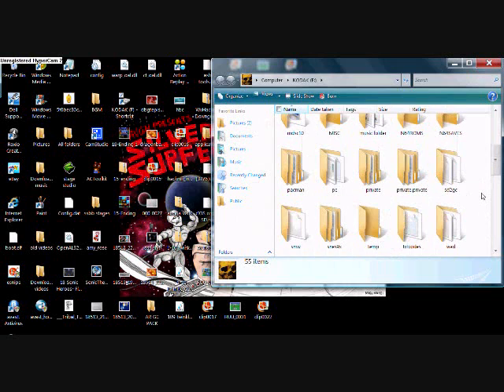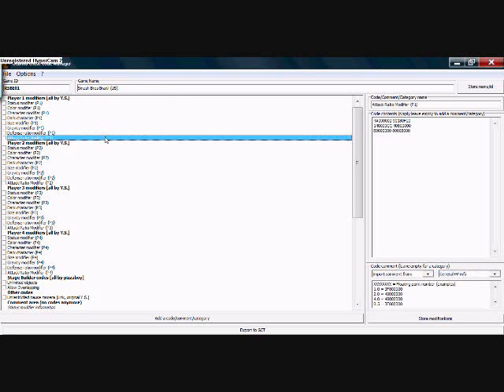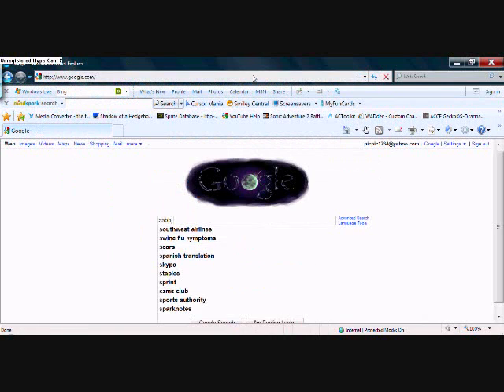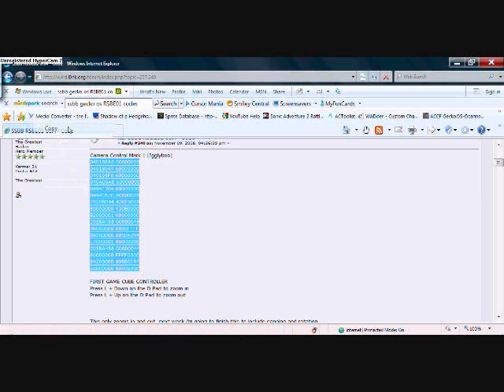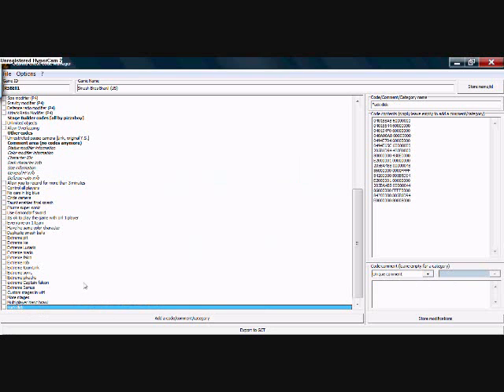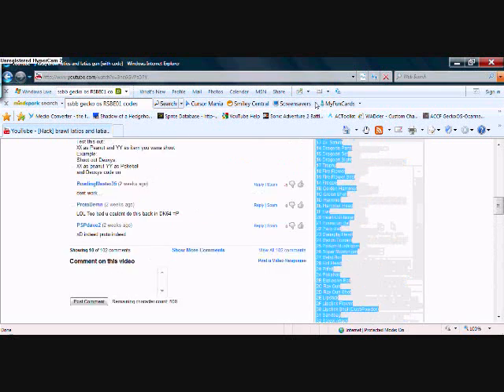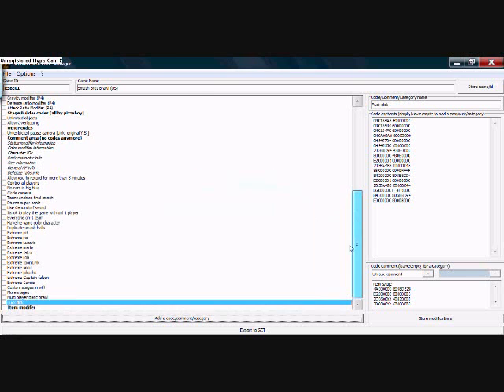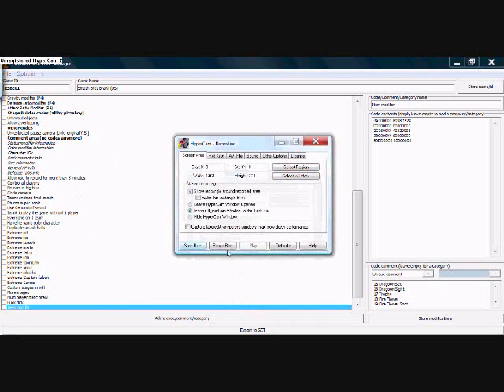How to use Code manager ocarina cheat code manager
This is how you do it. Get codes as shwn in the vidseo.